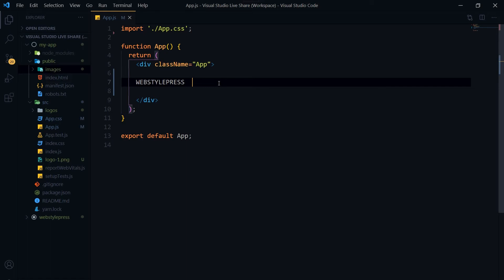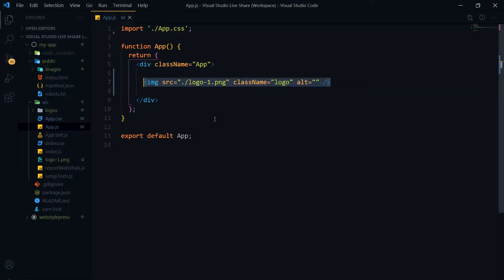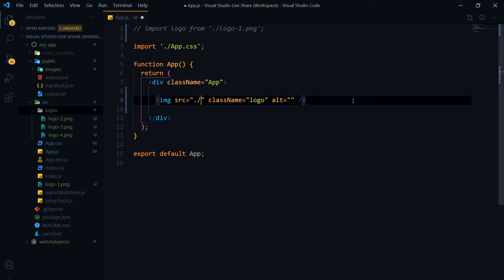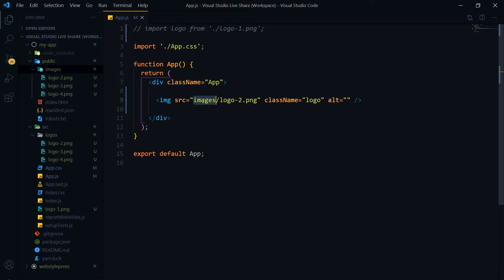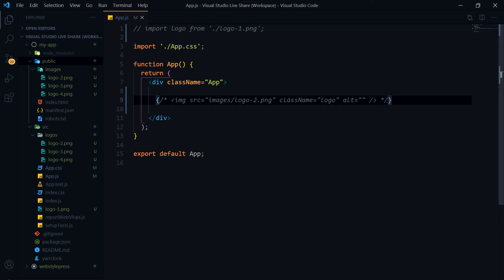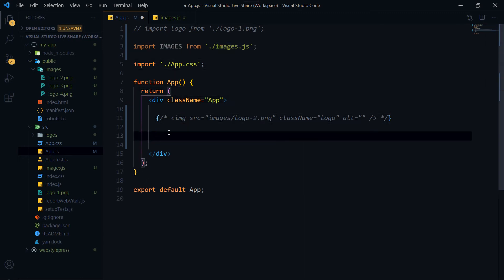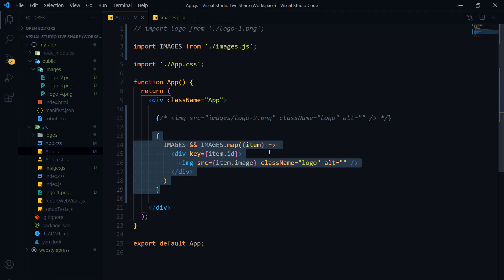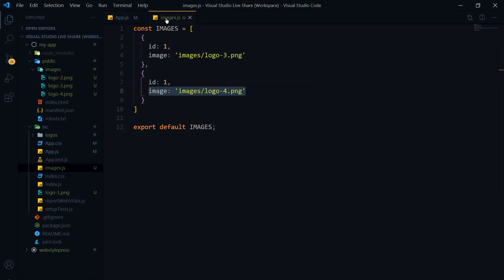Easy Way to Use Images in React JS (No Import, No Require)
What is the most simple and easy way to use images in ReactJS? This react js tutorial will answer following questions:

- How to use images in react js without require?
- How to use images in react js without import?
- How to use images in react js from public directory?
- How to use images in react js as you do in HTML?

ReactJS is JavaScript and it uses JSX. You type HTML but that's actually JSX. You can not just use images by using file path like you do in HTML.
OR may be you can! Let's find out. One way to use images in react js is by importing individual image. If you use image path in src, while image is in src folder somewhere, it will not work if you are not importing or requiring it.

ReactJS project has got public directory that is outside of src folder. This directory can have assets that can be called easily and directly. Public directory won't be processed by webpack and its kind of a static resource. I have a folder images inside public directory and I am using images from that location. Now it will work and its straight forward. And we do not use import to call image in this method. Notice public directory is outside of src folder but you don't need to specify path for that. Just use folder name that is inside public directory or image name directly.

But what if you want to use images in loop like in a map function?

To do that we will create a file, images.js
We will create an object in that file and export it.
Now we can call images from this object by importing it and using map function.

Now you are able to show multiple images in single import from public directory and by using map function. So by using public directory you can use images path in react js like you do in HTML. No need to use import. It is easier way than importing images individually.  Learn how to add image in react js or add image in react js. React image is used with simple img tag in JSX but there are few things that are important in case of using image in react js or react images. Also learn how to import image in react js or display image in react js. Easy way to import image in react js. Fix broken image react js.